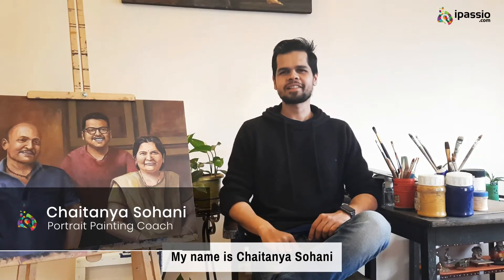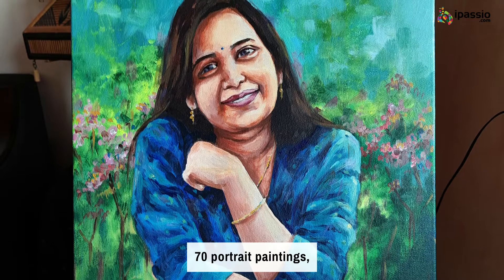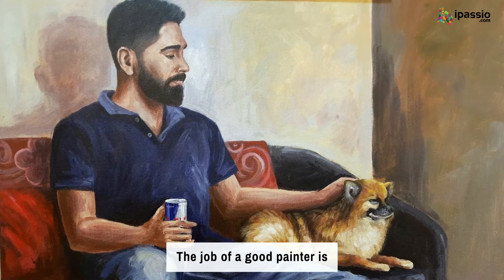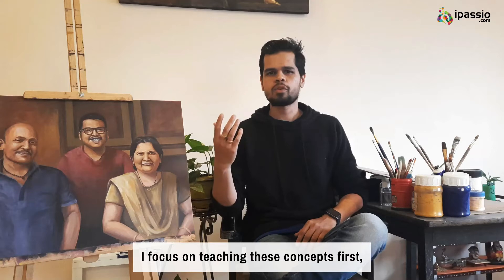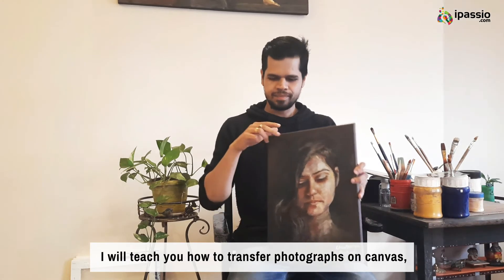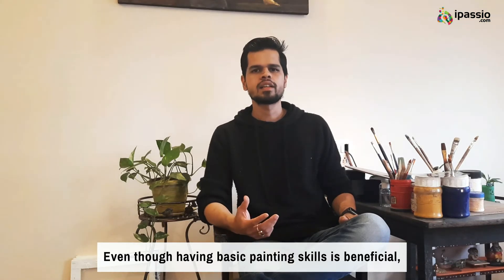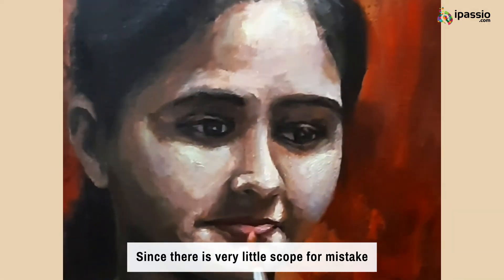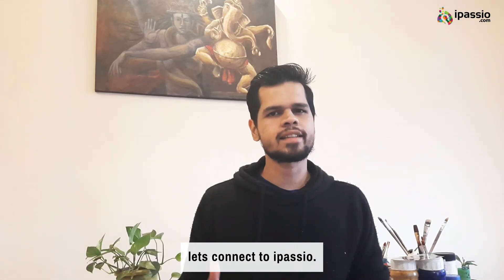Learn Acrylic Portrait Painting Using Photographs by Chaitanya Sohani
Chaitanya has breathed life through his brushstrokes in more than 70 portraits. His paintings have been lauded by one and all. He also teaches students across all age groups and proficiency levels. In his classes, he emphasizes understanding the color theory and applying it indigenously to make the painting more attractive than the subject. He encourages students to experiment with various mediums including pastels, charcoal, graphite, oil paints, and watercolors. Apart from color theory, he also teaches the students to understand other components of painting such as values, form, and composition. After a few sessions with Chaitanya, students will become very spontaneous in their expression on paper in terms of re-creating what they see, what they know, and what they want in their own ways.

Connect within Chaitanya Sohani through ipassio.com and learn to portray the world around you on paper using diverse mediums.

Join many others across the globe and learn your hobby OnliVe (Online + Live), on a 1-on-1 basis from the best teaching faculties, exclusively on ipassio, the e-learning platform for hobbies.

Do SHARE the video if you LIKE it, and leave us a COMMENT in the comment section!